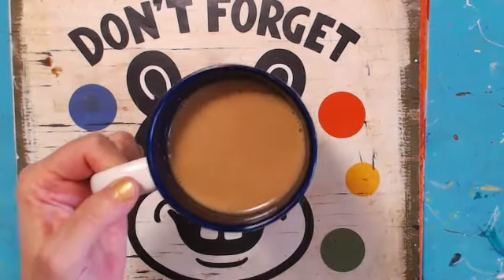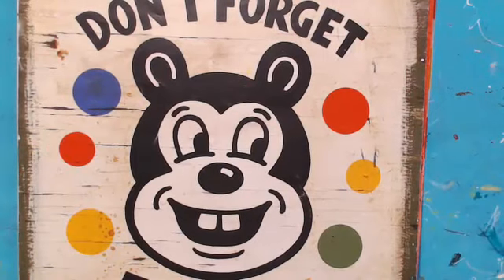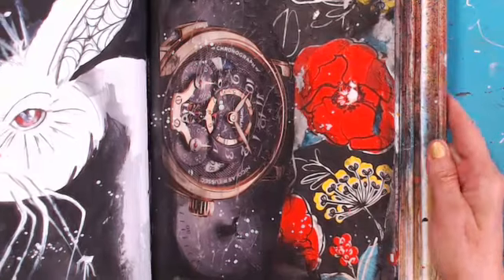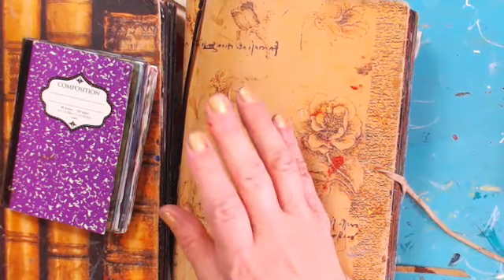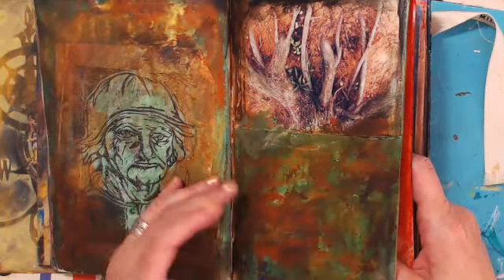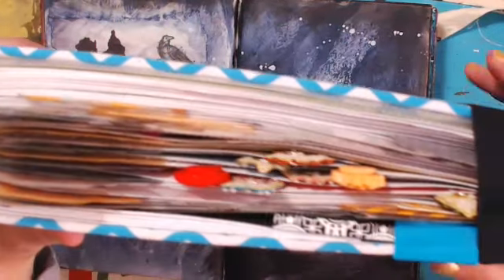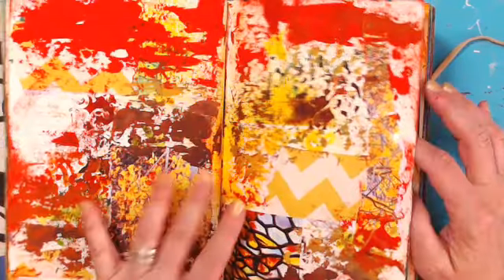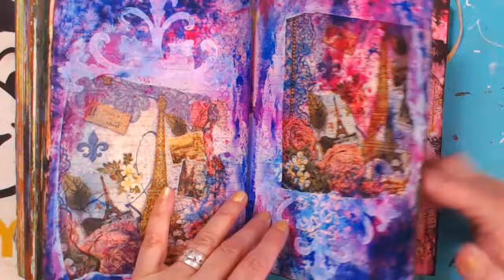Art Journals From My Desk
Flip of my Desk Art and Magazine Journals

Using Gouache in The Mysterious Library Color Book by Eunji Park